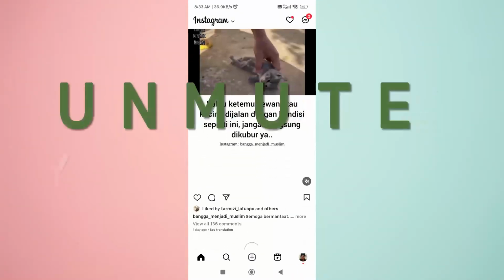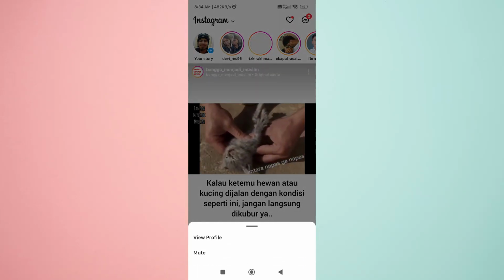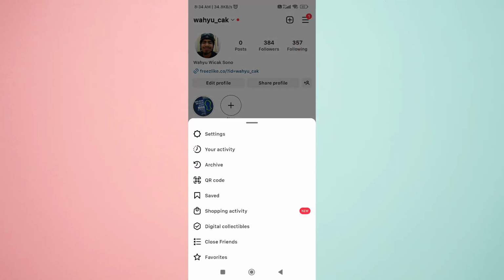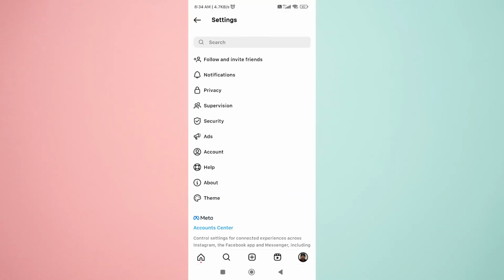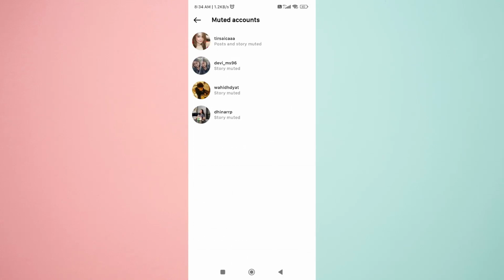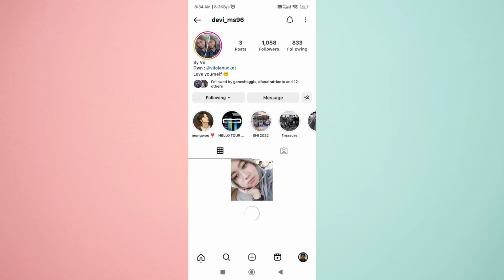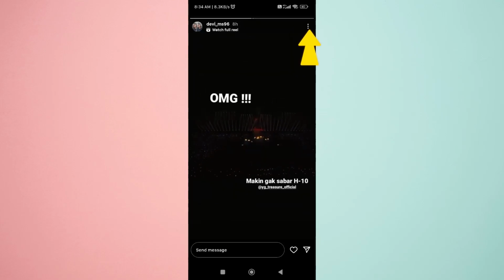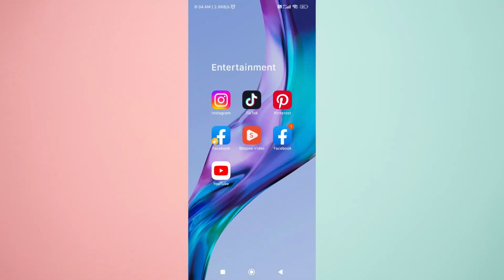How To Unmute Story On Instagram 2023 - Complete Guide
In this video, we will show you how to unmute a story on Instagram in just a few simple steps. If you have accidentally muted someone's story or you simply want to unmute a story that you previously muted, then this guide is for you.

First, we will show you how to unmute a story from the story itself. Next, we will demonstrate how to unmute a story from the user's profile page. Finally, we will walk you through the process of muting and unmuting stories from specific users.

So, whether you're new to Instagram or just need a refresher on how to unmute a story, this video has got you covered. Follow along with our easy-to-follow instructions and you'll be able to unmute any story on Instagram in no time.